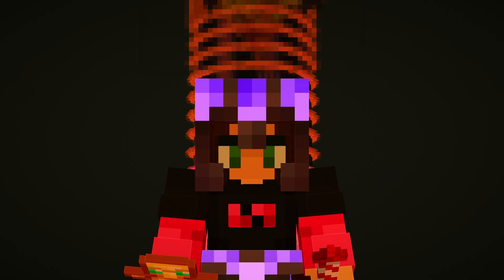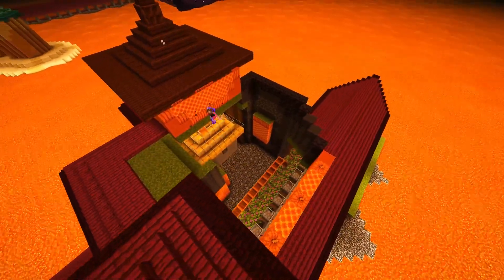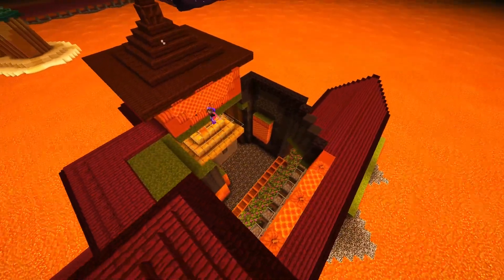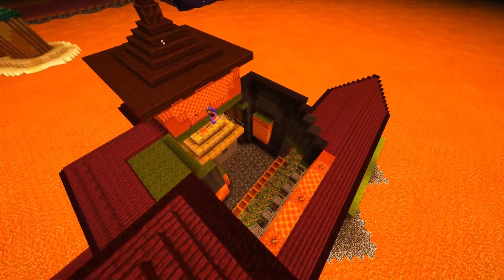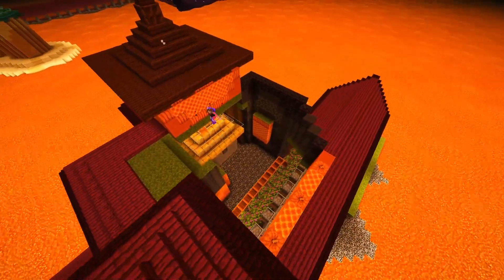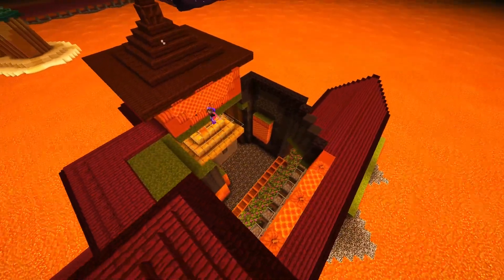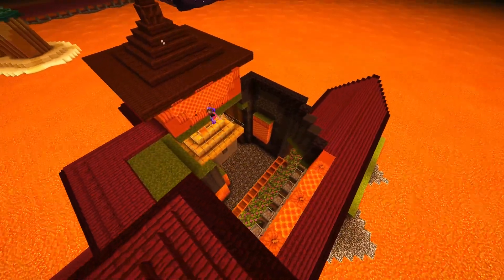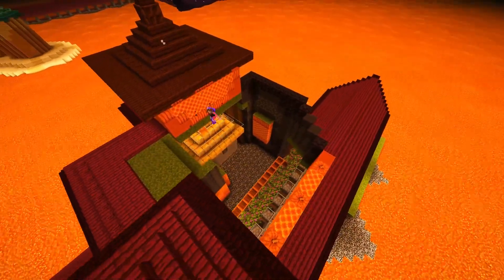I Transformed a GOLD FARM in Hardcore Minecraft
I transformed a gold farm in hardcore Minecraft, and its so tall that the sky is literally a limit (as in it reaches build height). This video also includes a bee farm transformation and a reveal of a cool project I have outside of the internet.

This is Episode 34 of Hardcore Minecraft.
If this performs badly I will be sad.

Thanks to Sykophuu for helping make my Minecraft skin.

Songs in Order of Appearance:

- Bone-Dry Dunes from Mario Kart 8 Deluxe
- Tour Berlin Byways from Mario Kart 8 Deluxe
- Wii Moonview Highway from Mario Kart 8 Deluxe
- Cobblestone Ballroom by lowresbones
- Rise by Jnathyn
I have survived in this world for long over 100 Days In Hardcore Minecraft with inspiration from YouTubers such as sandiction, Loony, Wunba, and Hermitcraft and it's members Mumbo, Grian, and the others. This world is being played on version 1.20, not Minecraft version 1.21, because there hasn't even been a Minecraft 1.21 Trailer yet.